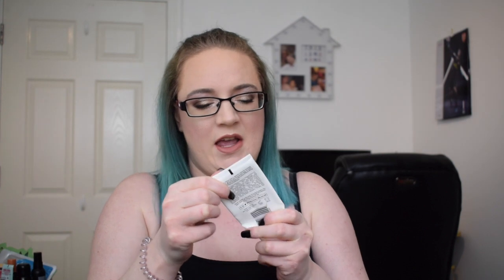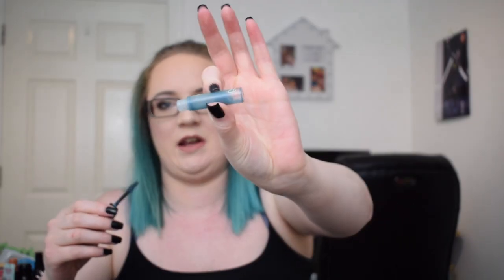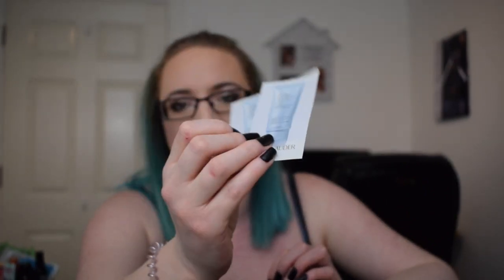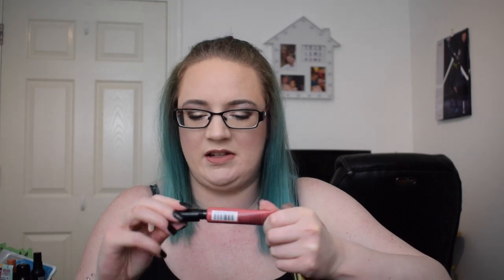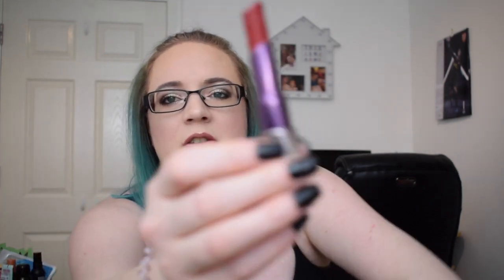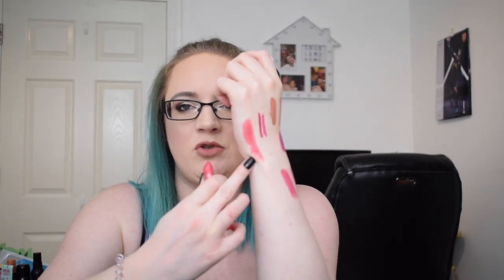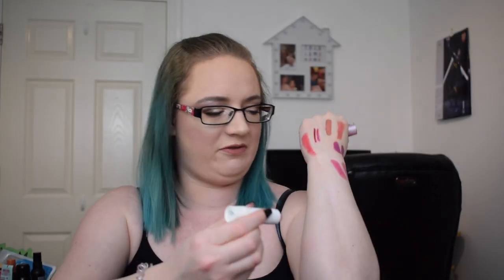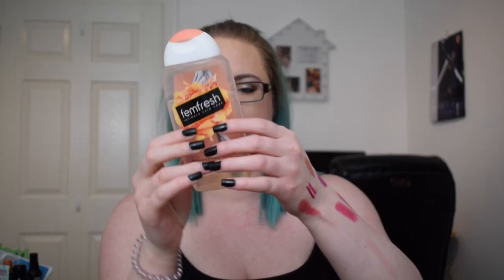January Empties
My first empties video of the year! See how much (little) I used up in the month of January.

Goal - £2000 used up in 2019